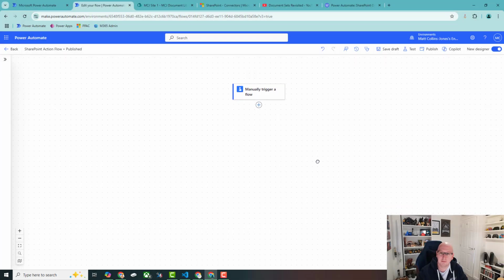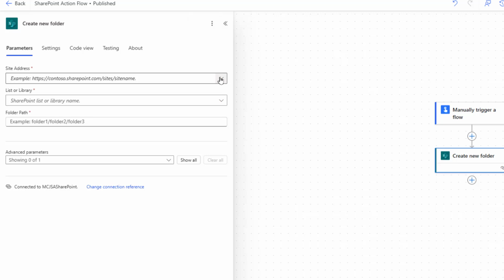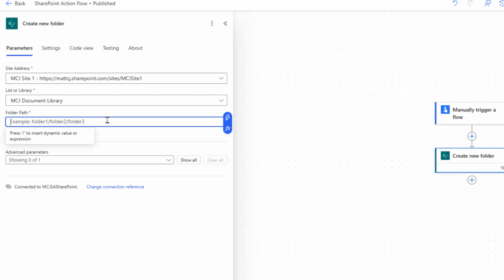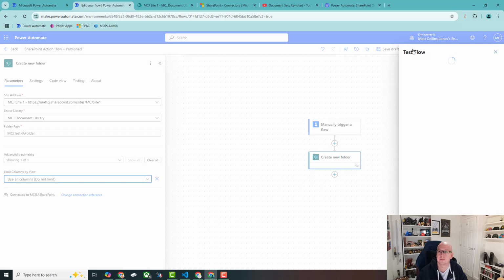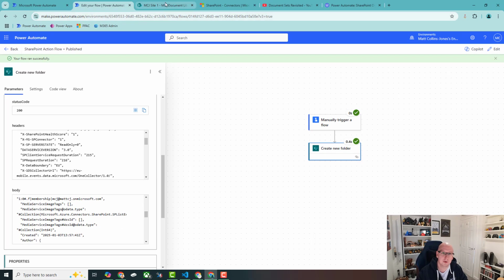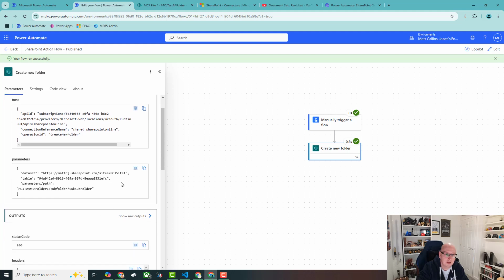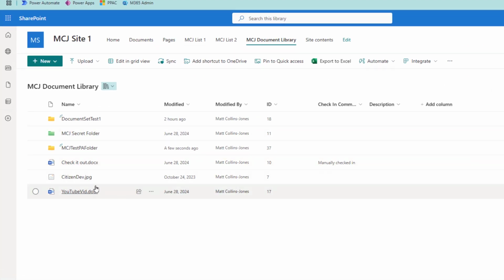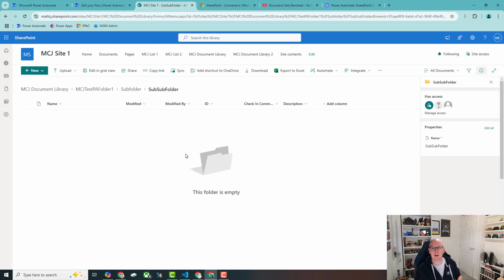SharePoint Action - Create Folder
In this video, how the Create Folder action in the SharePoint connector for Power Automate works.